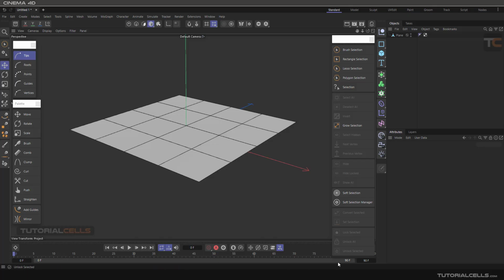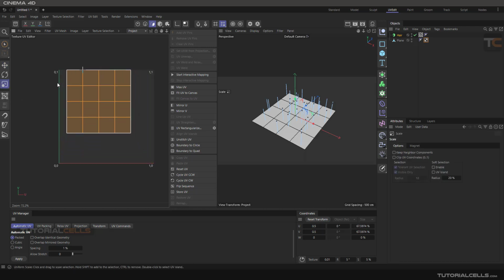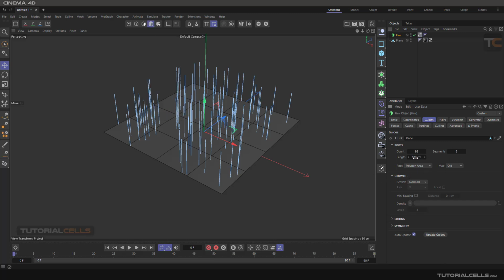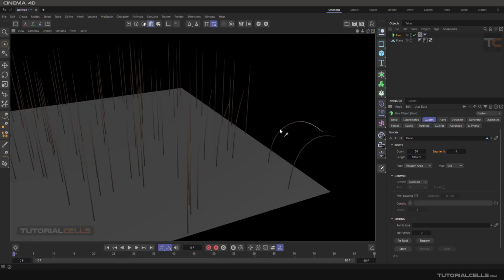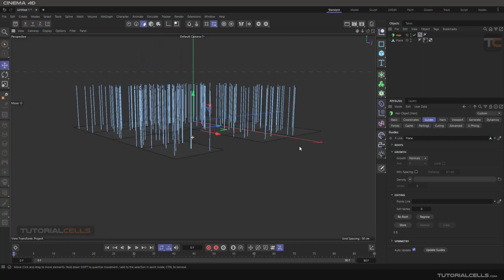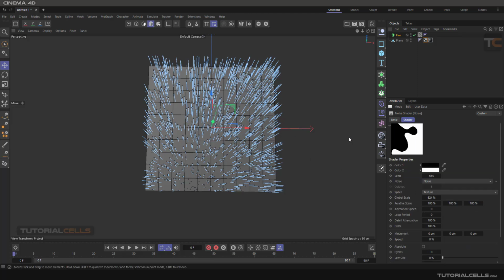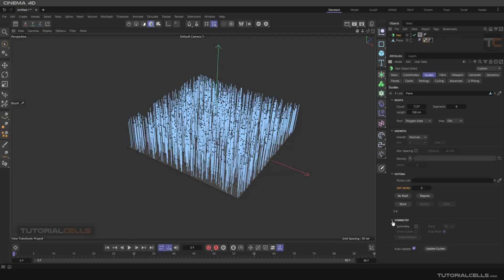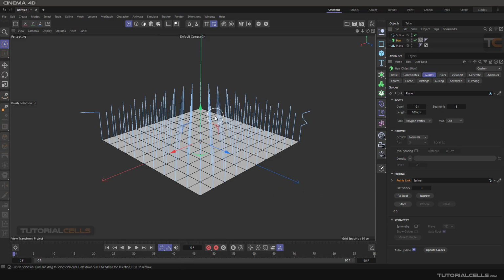0401. hair simulation ( guides tab ) in cinema 4d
hair guides tab ,